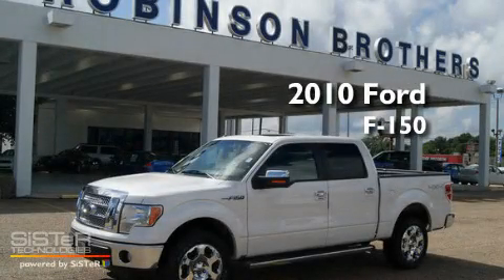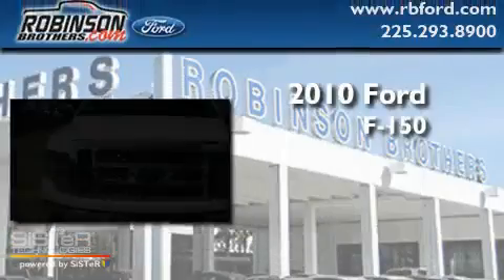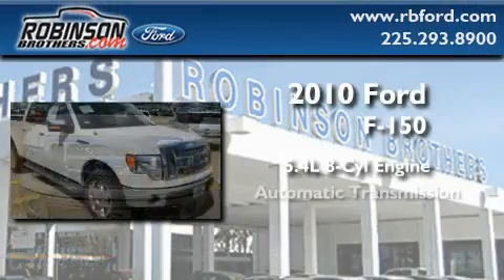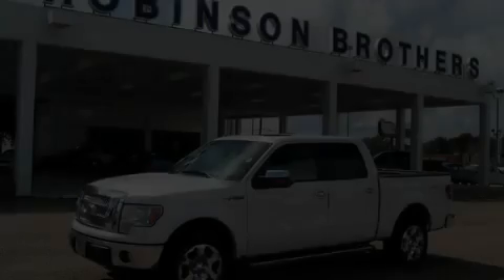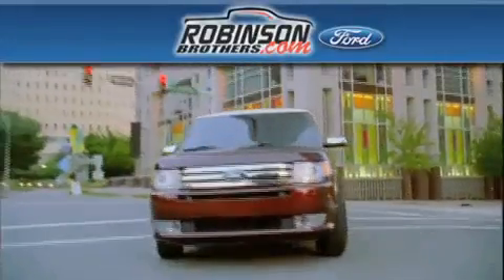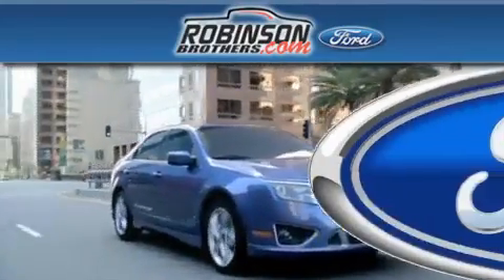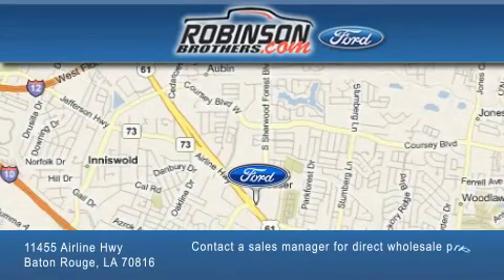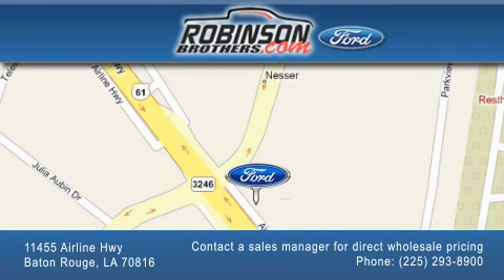2010 Ford F-150 Baton Rouge LA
Year: 2010
 Make: Ford
 Model: F-150
 Engine: 5.4L V8
 Trans.: automatic
 Exterior: White Platinum Metallic Tri-Coat
 Miles: 1
 Interior: Tan
 Stock: